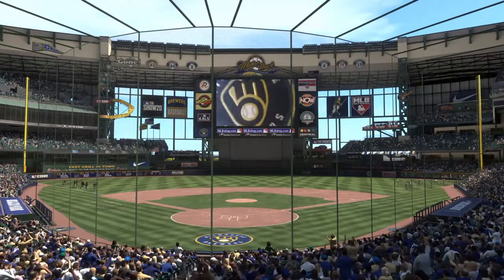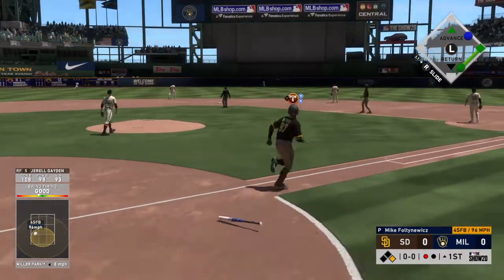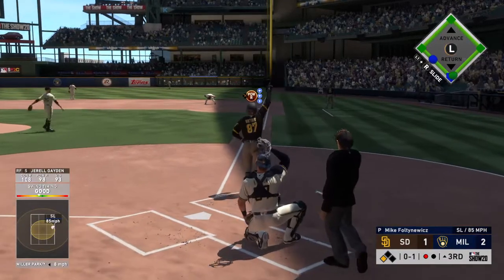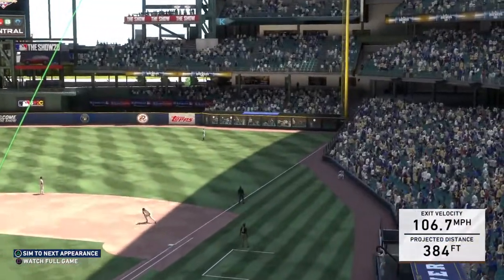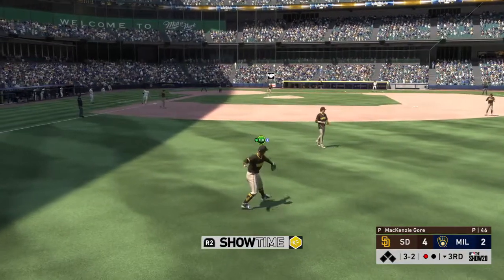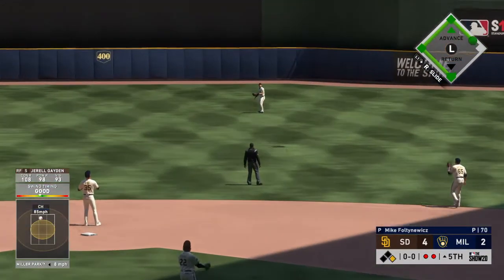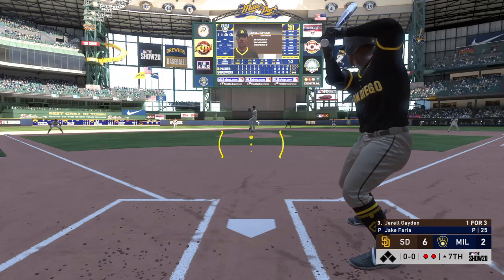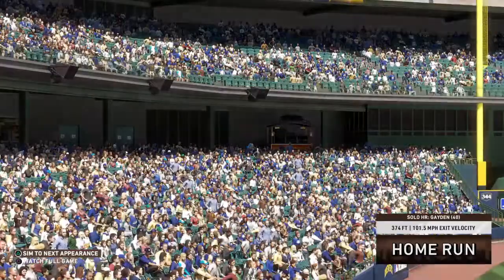Turning Point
The Pads look to lock up the series against the Brewers